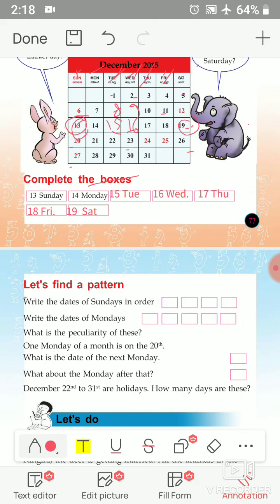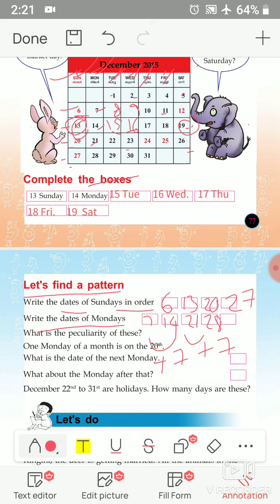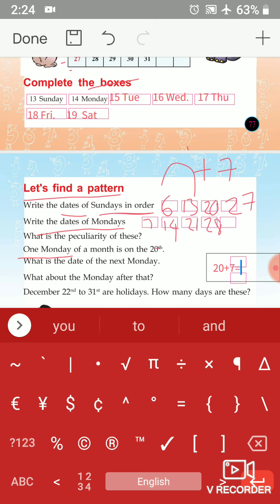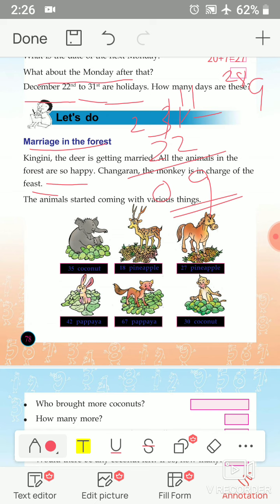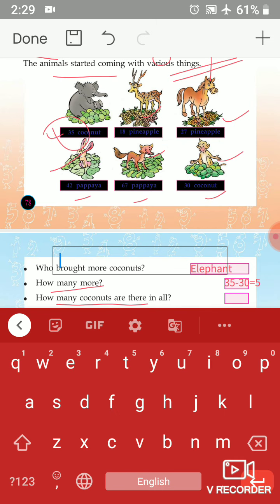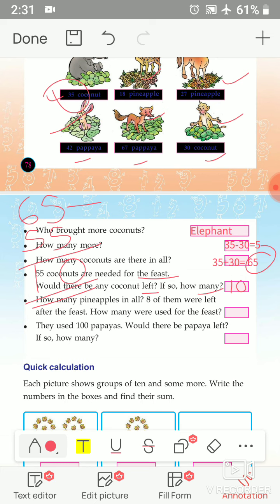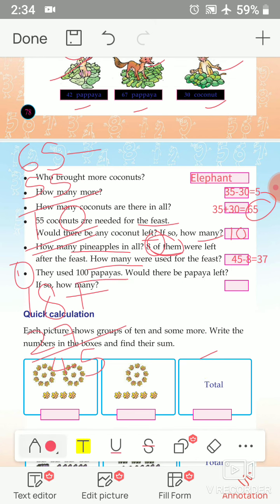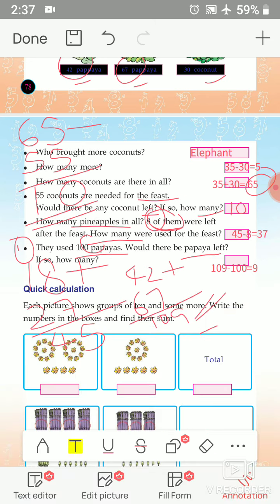part 4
Searching for flowers